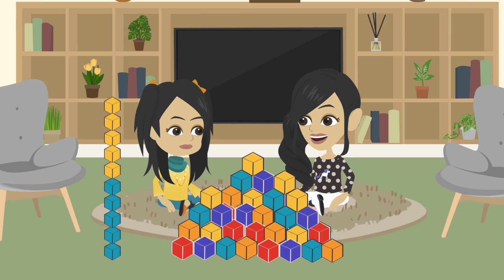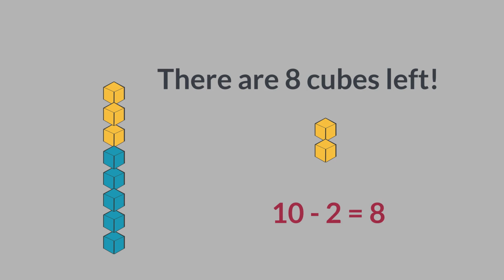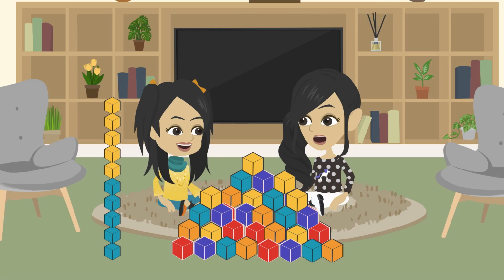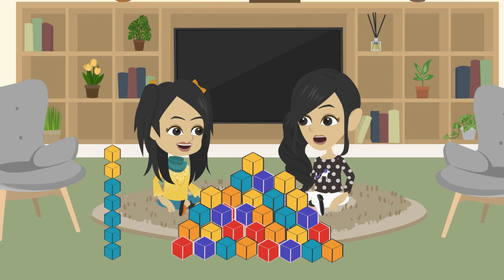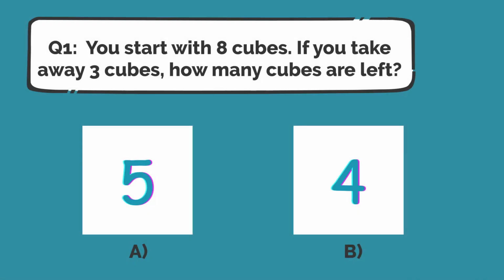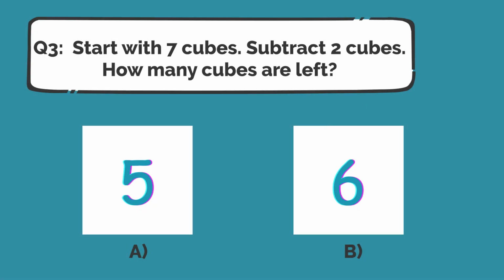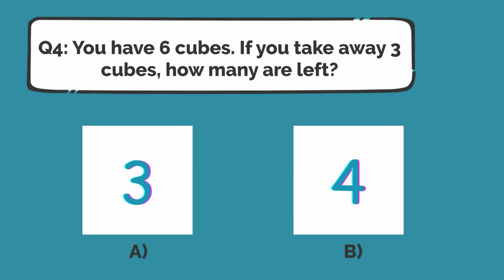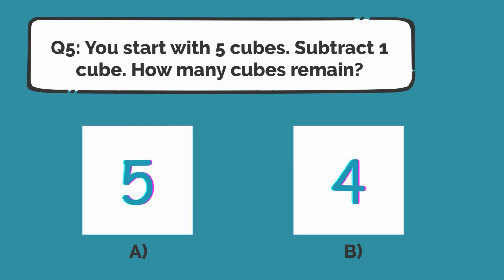Subtract With Cubes | The Captain AHS-show | General Mathematics Lesson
Join Captain AHS, Mina, and Saro on an exciting Cube Countdown Adventure! In this fun and interactive video, our young heroes use colorful cubes to practice subtraction up to 10. Watch as they solve problems like 10 - 2 = 8 and 7 - 4 = 3, learning how numbers get smaller when we take away. Perfect for young learners eager to master subtraction through playful hands-on activities. Ready to count down and subtract with cubes? Let’s dive into this math-filled adventure together!

Arts & Crafts:

AdKey:P2-vnQzwLE4p7_